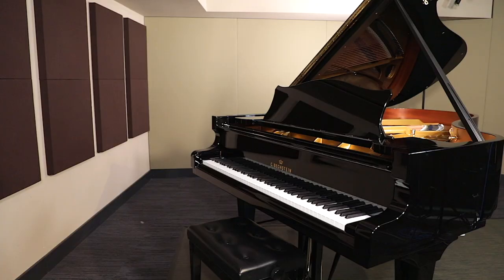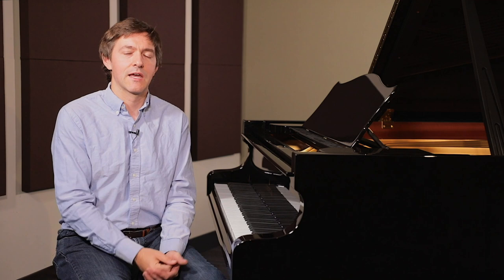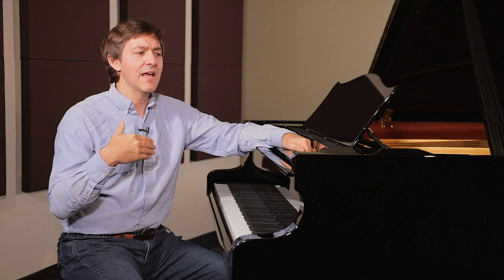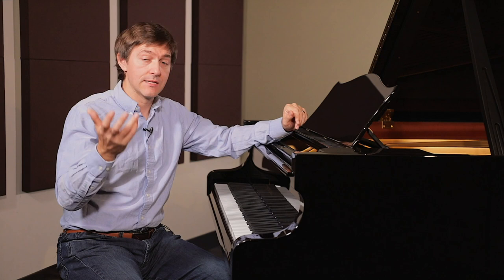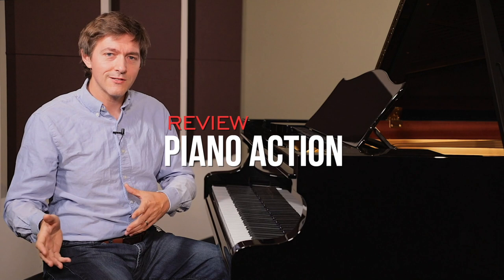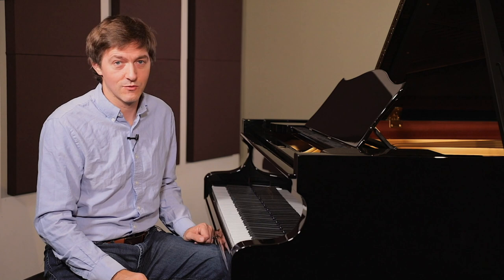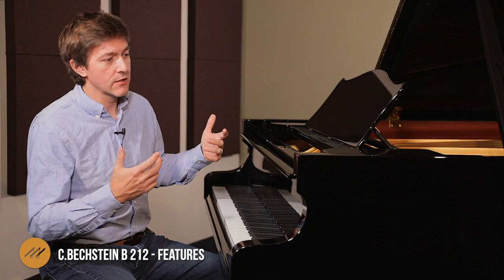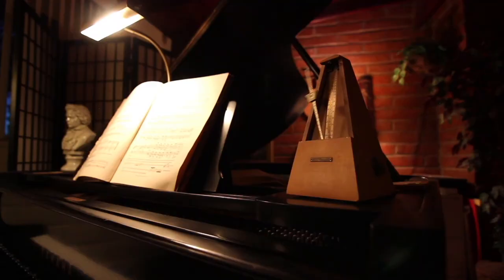🎹C. Bechstein B 212 Concert Grand Piano Review & Demo🎹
Hi everybody and welcome to another piano review video at the Merriam Pianos YouTube channel. We’ve got a special review for you today as we’ll be doing a deep dive into the piano in our renown recording studio - the C. Bechstein B212.

The B212 is part of Bechstein’s top Masterpiece series. This is a 7 foot piano, fully built by hand in Germany.

Piano Tone:

Bechstein’s are often described as having an orchestral sound. They consistently have one of the most colorful tonal profiles of any piano manufacturer, and there’s a lot of very specific design/material considerations that contribute to this. The B212 in particular has an amazing amount of color at every possible dynamic level. The amount of highly controlled upper harmonics at every dynamic is staggering.

What are the things that are contributing to this extremely colorful profile? Let’s start with the rim. On many pianos the rim is simply a key structural component, but the pianos of Bechstein’s Masterpiece series are all designed to have rims that go beyond serving as a mere structural component with a focus on cabinet activation. Fazioli is the only other manufacturer this focused on cabinet resonance. Bechstein achieves this through many layers of very precise laminations of different hardwoods, which together are able to extract a wide range of frequencies. These laminations continue around the front of the instrument to create a sort of full perimeter rim, which means it's super easy to get the entire structure resonating, even at low volumes.

Another key feature worth highlighting is the presence of a treble bell on the B212. This is something you’ll also see on larger German Steinways. The treble bell creates more tension on the soundboard to strengthen and maintain the soundboard crown, which results in greater projection.

A third feature we’ll highlight is the presence of a vertically laminated bridge, which is something you’ll only see in a few other elite manufacturer’s such as Hamburg Steinway, Fazioli and Shigeru Kawai. Vertical laminations in the bridge minimize energy loss and frequency bias, which means all of the energy from the strings is transmitted directly to the soundboard.

Ladtly, let's discuss the soundboard which is probably the most interesting thing of all. The soundboards in Bechstein’s masterpiece series are sourced from the Val Di-Fiemme in Italy - the same forrest Stradavarius sourced the wood for his violins. All of the trees harvested are grown at a minimum of 1,000 meters of elevation, which makes for more consistent growth rings. The soundboards are also tapered, and the soundboard planks are connected in a scissor formation, which doubles the surface area of the connection for increased strength. All of these contribute to the wonderfully colorful tone of this instrument.

Piano Action:

The B212 uses Bechstein’s Gold Action. Every B212 takes roughly 15 months and over 500 hours of manufacturing time, and the action regulation makes up a good chunk of this. Bechstein makes all of their own hammers, with specifically designed hammers for every single instrument they build.

The Gold Action could be described as feeling quite light actually, though we’ve weighed the action out and the feeling of lightness is actually an illusion. The perception of lightness is due to how effortless it is to get a super resonant tone even if playing very quietly. The control is wonderful - it’s super easy to voice chords and bring out whatever notes you want.

The repetition speed is fantastic, and it’s a very easy action to control at every dynamic range.

Piano Features:

The B212 comes standard in an ebony polish finish, but it’s available by special order in a huge variety of finishes, with lots of customization options.

Overall, the B212 is without a doubt one of the top 7 foot pianos in the world, and easily one of the best pianos coming out of Germany.